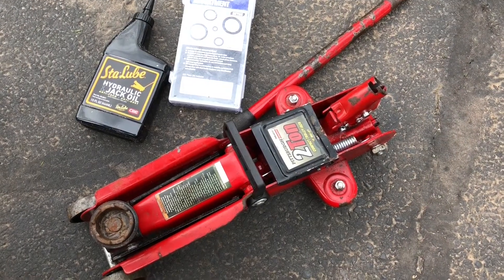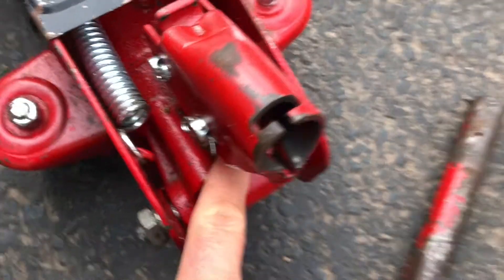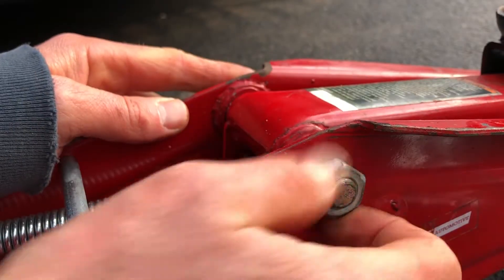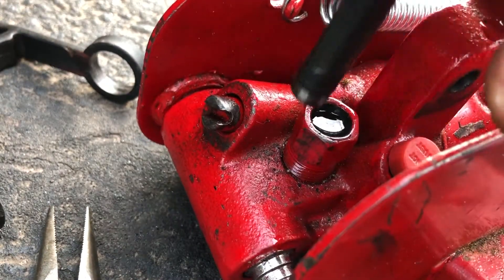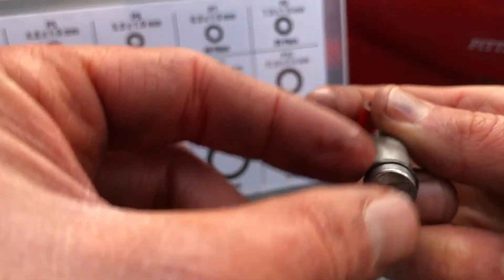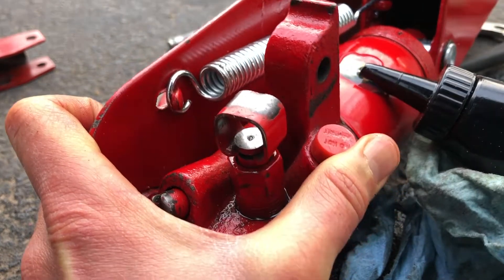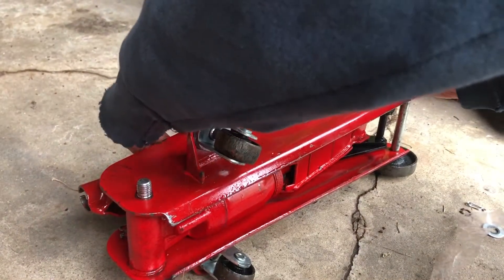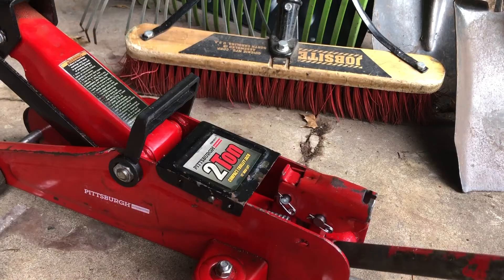How to Fill, Bleed, and Replace O-Rings on a Trolley Jack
My Pittsburgh trolley jack ran out of oil after several years and barely worked (no lifting when pumping). Here is how to fill the reservoir with jack oil, bleed the reservoir, and replace the main piston O-ring. Once complete, the jack worked as if new.

Tools:

-Jack Oil
-Metric O-Ring Kit (Use No. A008)
-6" 3/8 drive socket ratchet wrench
-Jack sockets
-Needle Nose

FLUID HEAD

00:00 Materials
00:18 Problem Description
00:27 Repair Overview
00:44 Disassembly
01:43 O-ring Removal
02:14 O-ring Replacement
02:45 Oil Fill
03:11 Assembly